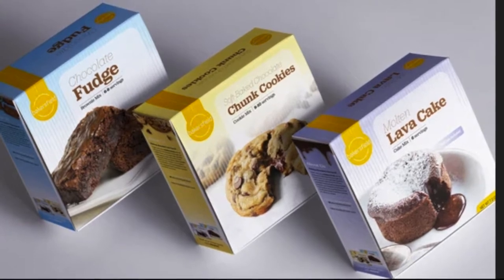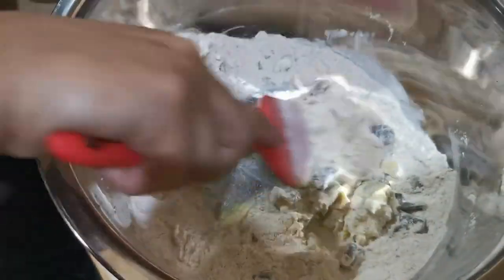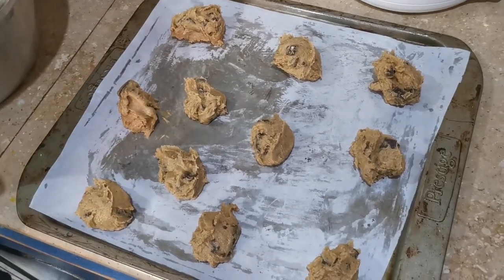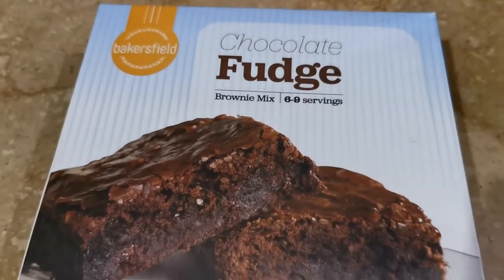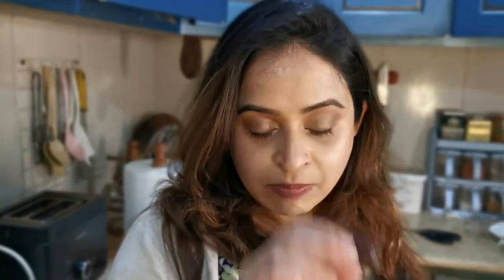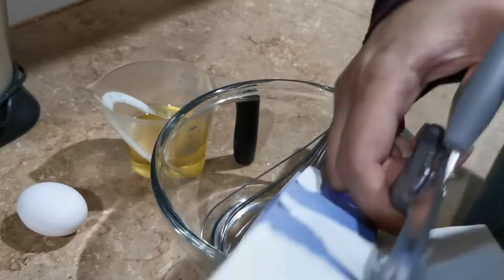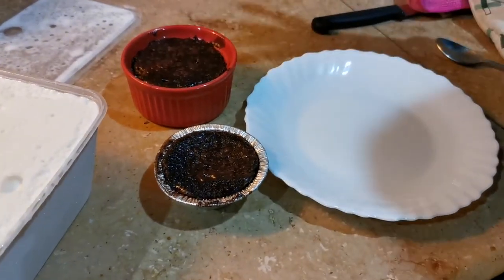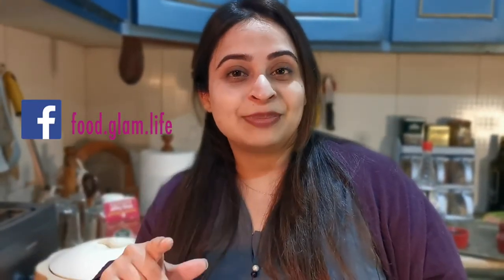Testing Bakersfield Baking Mixes - Pakistani Baking Brand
Man. You don't understand how long this video has been sitting (it was filmed in the winter! as you can see from my sweaters) and I'm guilty as charged. I hope you enjoy our testing and honest reviewing.

Note: The baking mixes were purchased by me solely for the purpose of reviewing for the video. The opinions expressed in the video are our own.